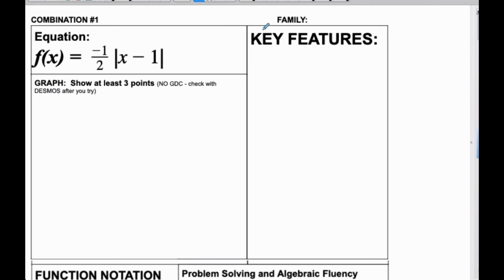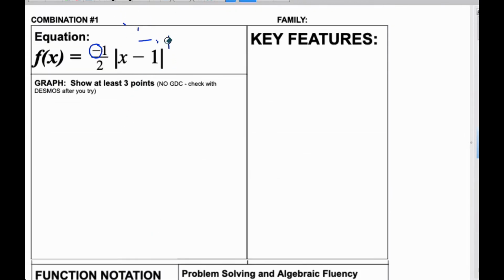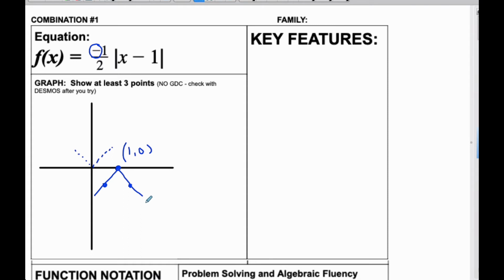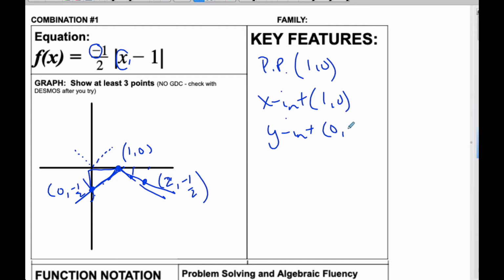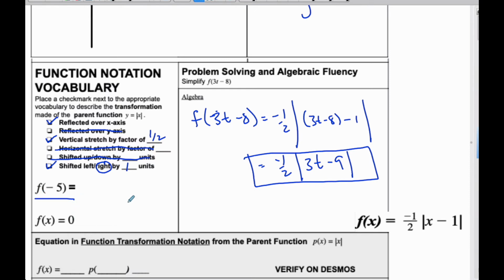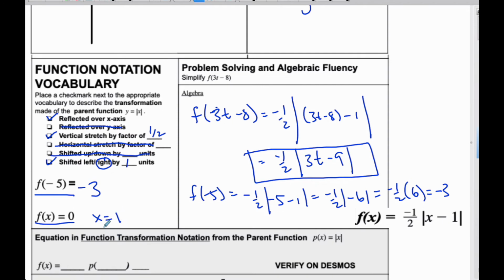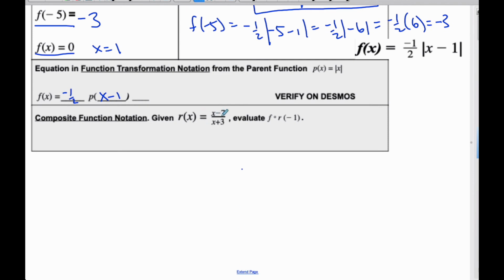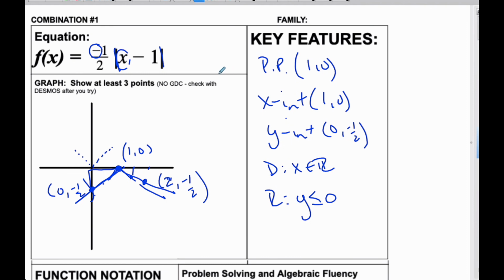3 06 2 Absolute Value Combination 1 Solution